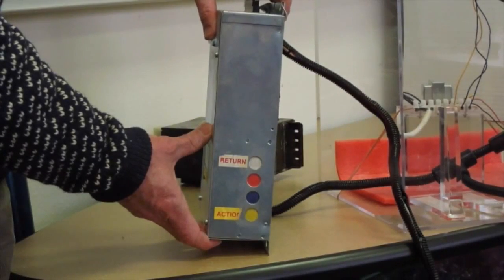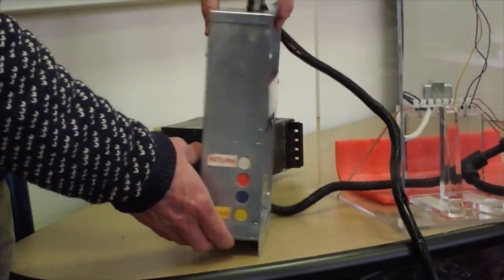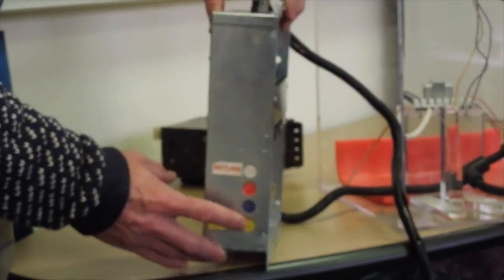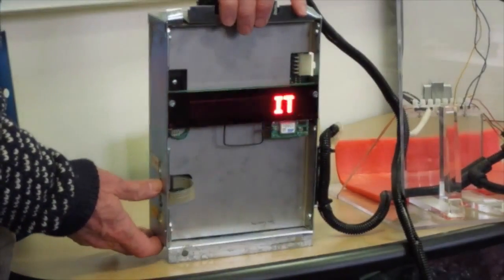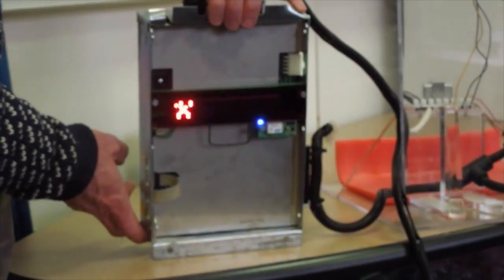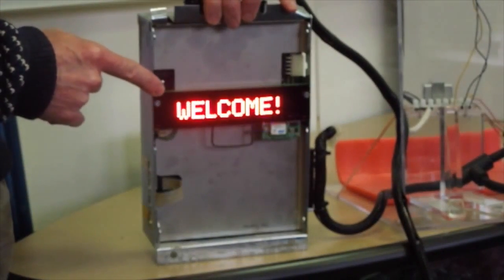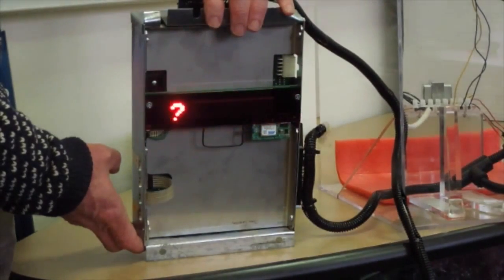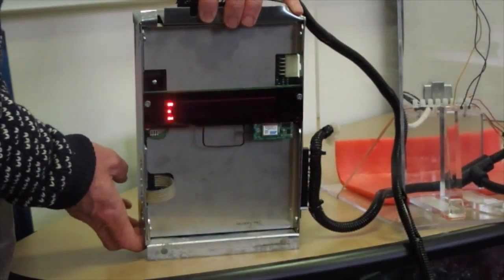Lesson 4 - ACW Controller Programming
CryptoPay:  Cost Effective. Secure. Simple.